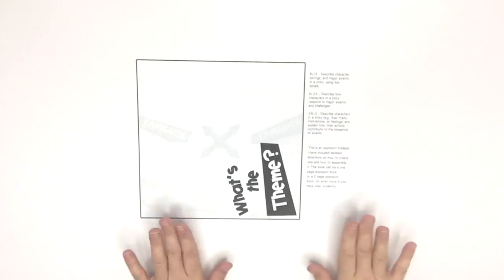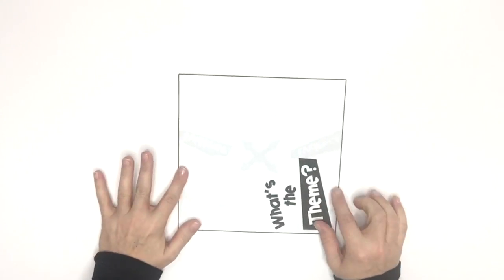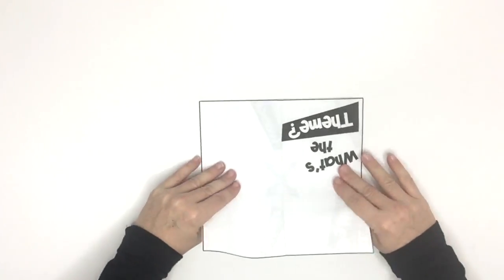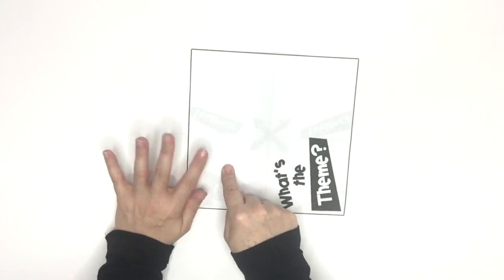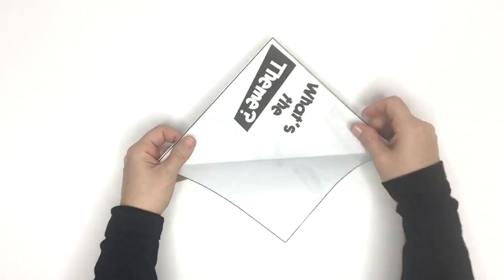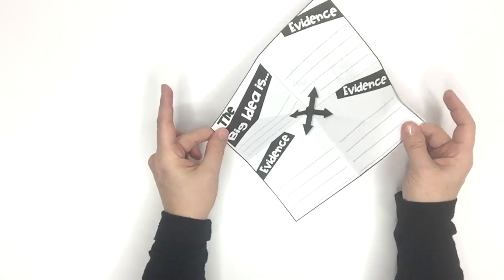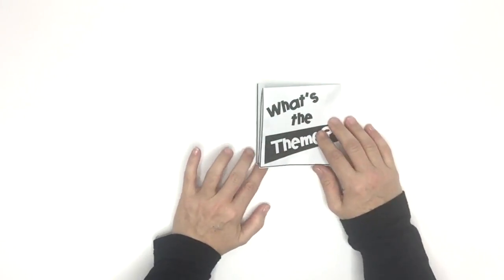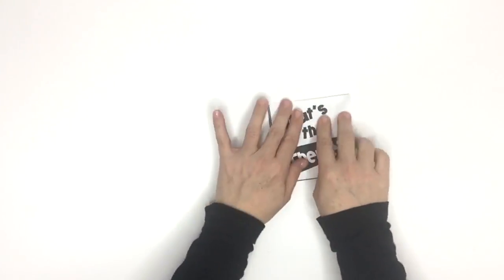How to fold an Explosion Book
What's the Theme Explosion Book